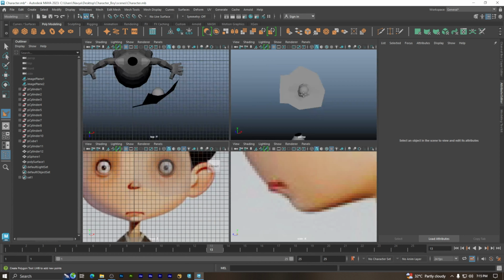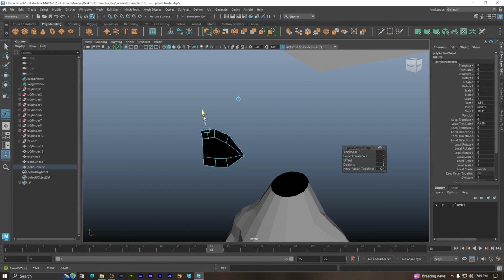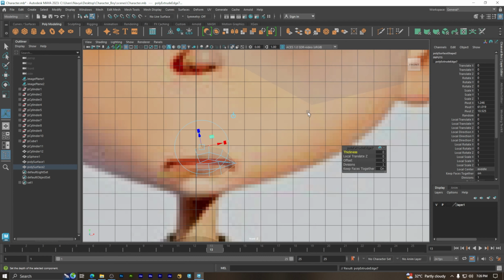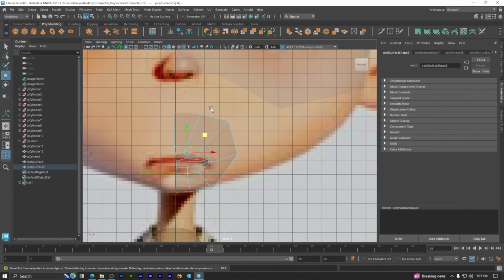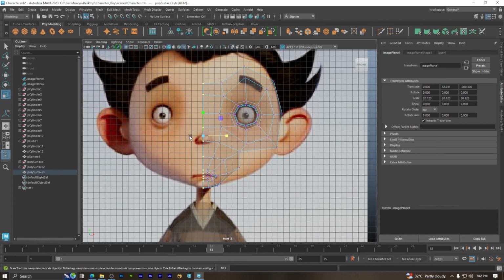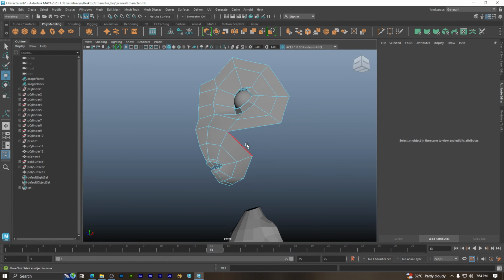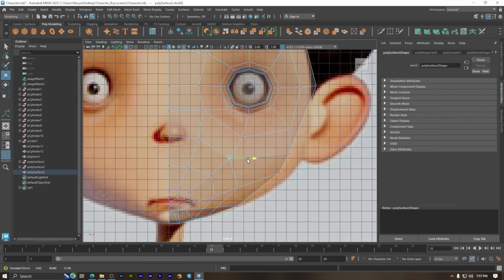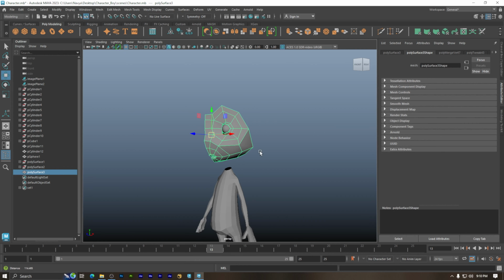Maya PART 26 Block out the Face ( Mouth Topology )